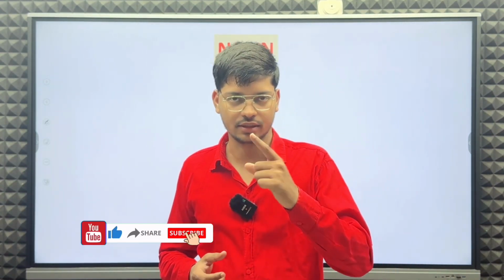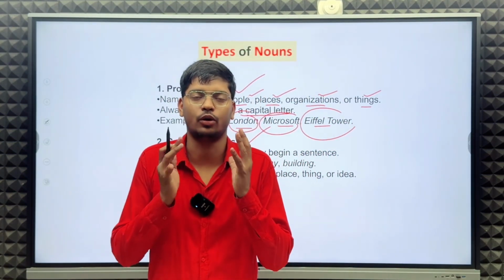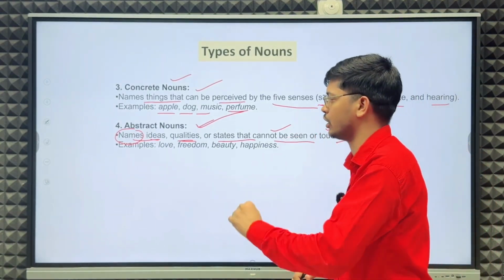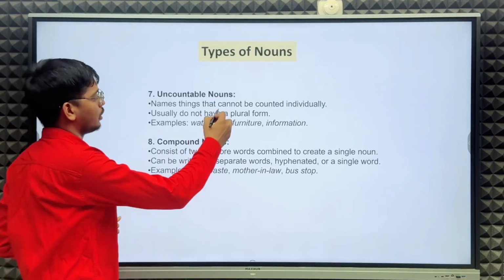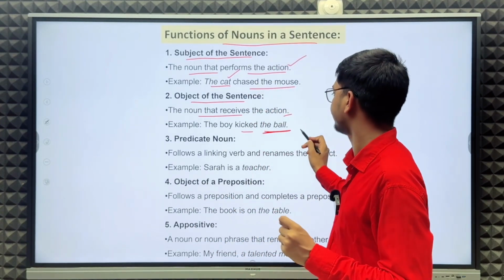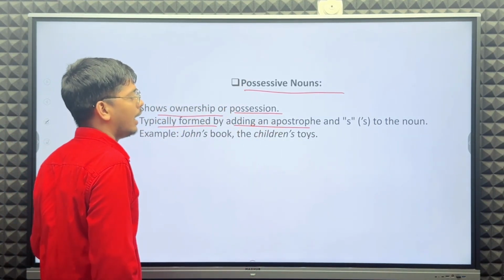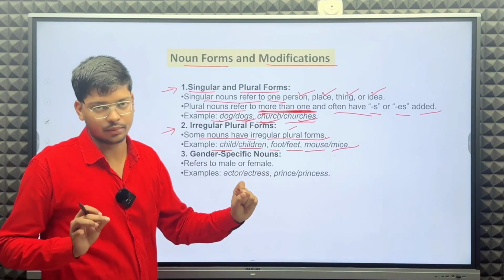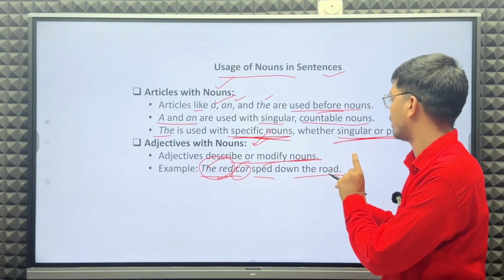English Grammar Course : NOUN || Complete Lesson of Noun || Types of Nouns || Noun for beginners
"English Grammar Course: NOUN || Complete Lesson on Nouns" is a comprehensive guide designed for beginners. This lesson covers everything about nouns, including their definition, functions, and various types such as common, proper, abstract, collective, and more. Perfect for learners who want a solid understanding of nouns, this course simplifies the concept with clear explanations and examples.

English grammar
Noun
Types of nouns
Noun lesson
Grammar for beginners
Noun basics
English language
Grammar course
Common nouns
Proper nouns
Abstract nouns
Collective nouns
Countable nouns
Uncountable nouns
Noun categories
Grammar tutorial
English grammar course
Learn nouns
Beginner grammar
Noun examples
Grammar lesson
Noun definition
English nouns
Grammar rules
Language learning
Parts of speech
Noun functions
Noun usage
English grammar rules
Noun classification
Grammar guide
Noun identification
Educational grammar
English learning
Grammar lessons
Learn English grammar
Noun structure
Proper use of nouns
Noun types explained
English grammar tutorial
Grammar basics
Nouns in sentences
Detailed noun lesson
Complete grammar course
Grammar study
English noun examples
Grammar guide for beginners
Noun grammar exercises
Noun practice
Beginner grammar lesson
Noun explanation
English grammar study
Grammar tips
Noun overview
Noun usage examples
English grammar guide
Noun functions in sentences
Grammar explanation
Learn about nouns
English grammar video
Noun learning
Noun grammar rules

Grammar course for beginners
Noun teaching
Noun education
English language grammar
Noun in English
Grammar video
Noun understanding
Types of nouns explained
English parts of speech
Basic grammar for beginners
English grammar learning
Noun lesson for beginners
Grammar definitions
Learn grammar fast
Beginner noun lesson
Grammar basics course
Simple noun lesson
Noun identification exercises
English language tutorial
Grammar skills
Noun introduction
Language course
Grammar learning for beginners
Grammar and nouns
Beginner English grammar
Noun grammar course
Educational video on nouns
English grammar basics
Grammar course video
Learning nouns in English
English lessons
Grammar principles
How to use nouns
Understanding nouns
Complete grammar lessons
Study English nouns
Language grammar rules